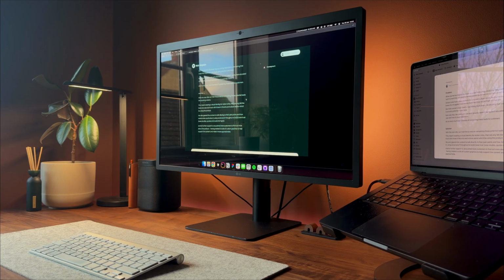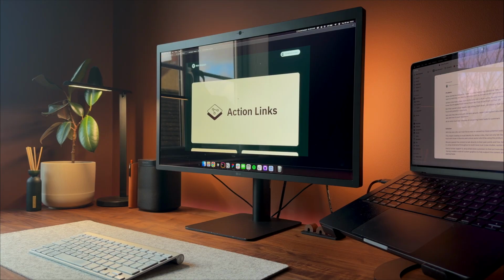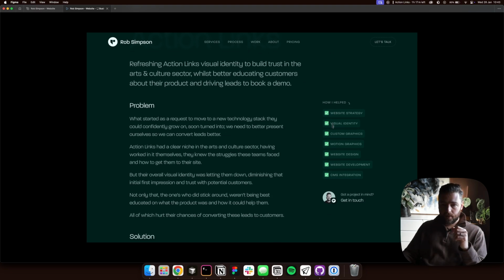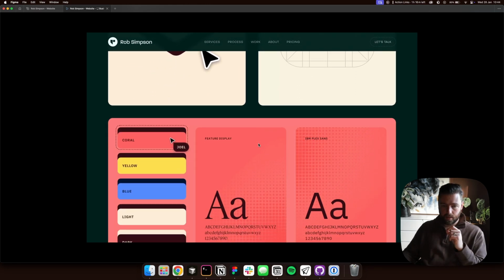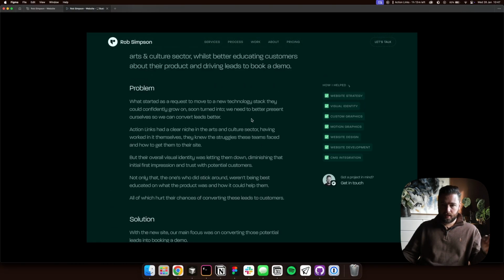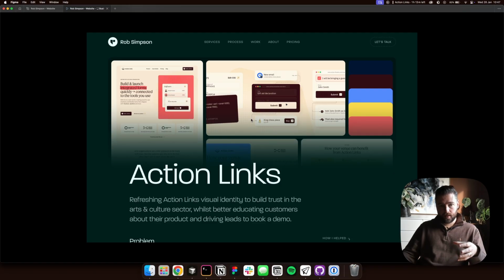Web designer wrapping up projects & creating case study assets (VLOG)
I find myself between projects, having finished one and waiting to kick off another.

So in the meantime, I’m working on a case study for the one I just wrapped up.

Diving into how I approach it from a problem/solution perspective.

And designing/animating the assets to sit within the case study.

Let me know if you enjoyed this VLOG and what you’d like to see more of going forward.